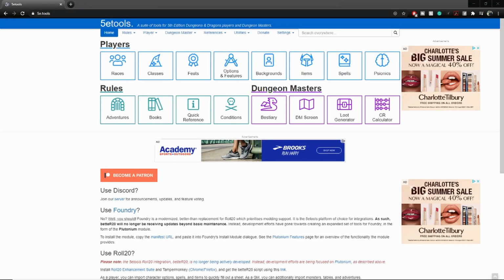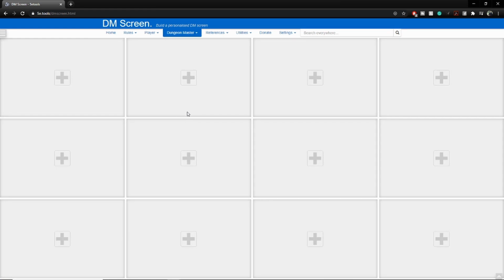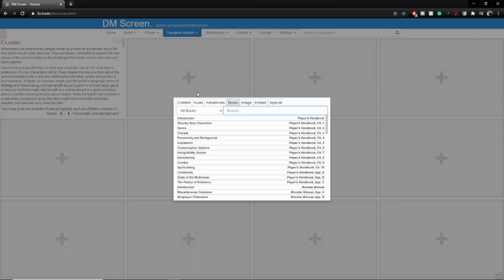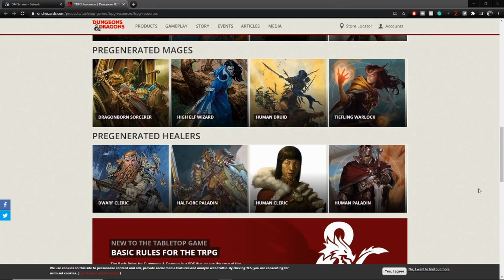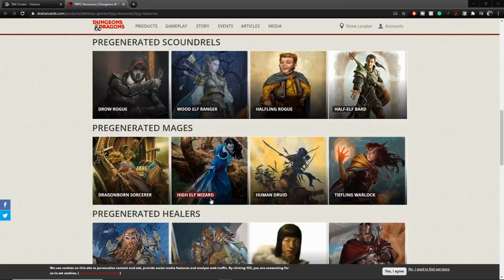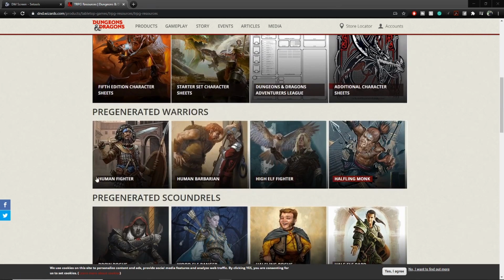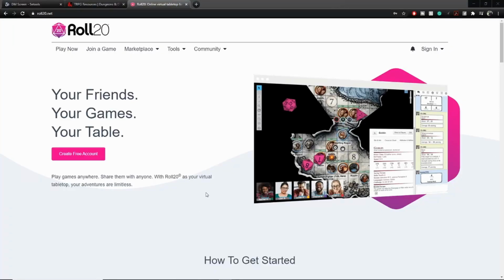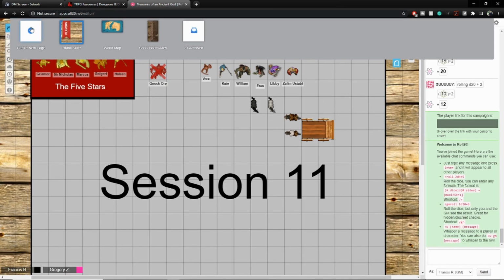Play D&D for FREE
In this video, Francis presents free online resources to use when running an online D&D campaign.

We stream our game every Monday at 7PM CST

THEME SONG: "Step of the Wind" by Arcane Anthems.

LOOKING FOR SOME NEW DICE? If you are, consider checking out Every purchase gives our channel a commission and helps grow our content.